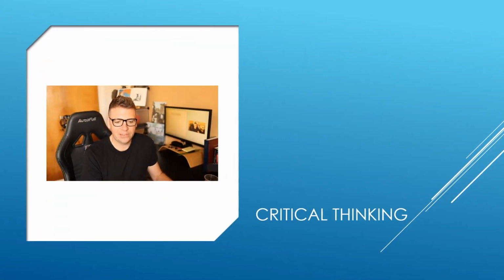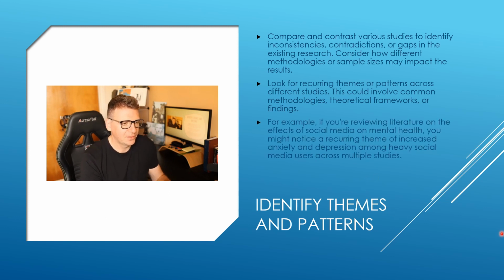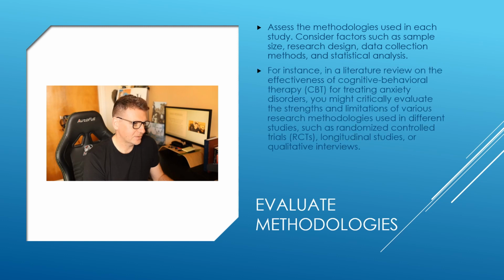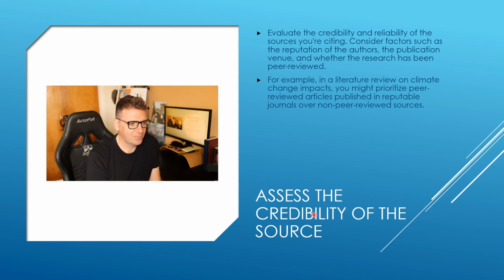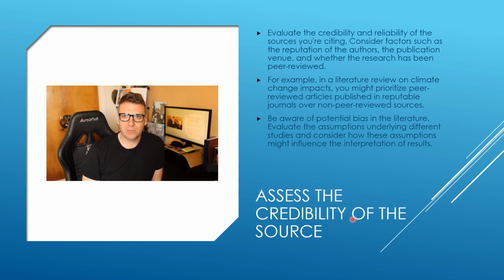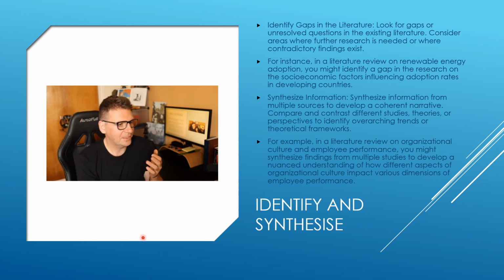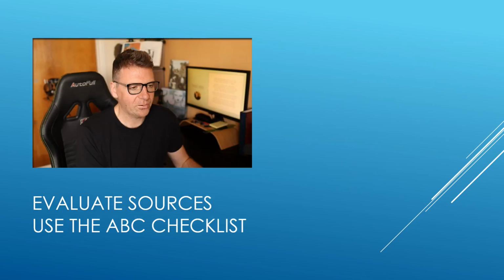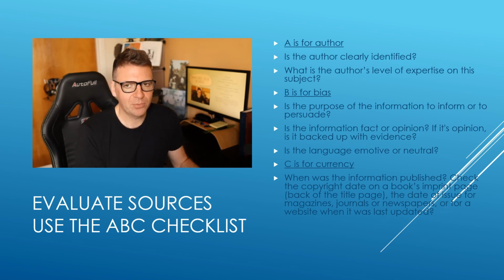What Critical Thinking can do for your Literature Review!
In this video, we explore how critical thinking serves as a catalyst for elevating the quality and rigor of thesis literature reviews, systematic reviews, and essays. Join us on a journey as we unravel the essence of critical thinking and its application in the academic landscape. We'll discuss strategies for harnessing critical thinking skills to navigate the vast sea of literature, discerning valuable insights amidst the noise. Whether you're a student embarking on a thesis journey, a researcher diving into a systematic review, or an essayist crafting compelling arguments, this video equips you with the tools to approach your work with clarity, precision, and depth.

From evaluating sources for credibility and bias to synthesizing diverse perspectives into cohesive narratives, we delve into practical techniques to cultivate a discerning mind and foster intellectual independence. Moreover, we shed light on how critical thinking fosters a spirit of inquiry, driving us to question assumptions, challenge prevailing paradigms, and push the boundaries of knowledge. Through engaging examples and insightful anecdotes, we illustrate how critical thinking serves as a guiding beacon in the pursuit of academic excellence.